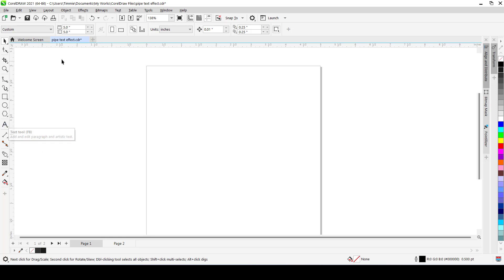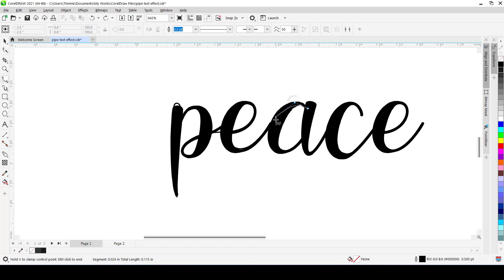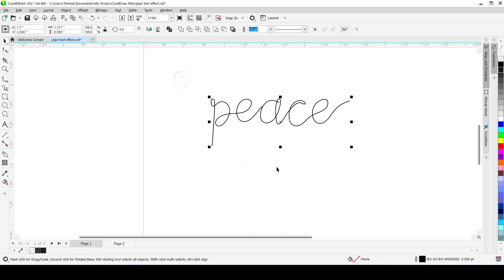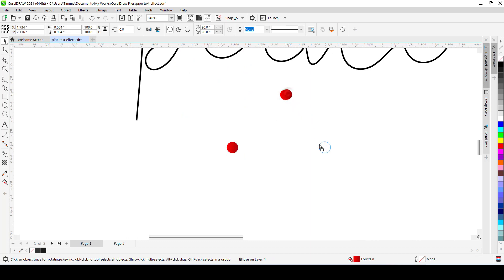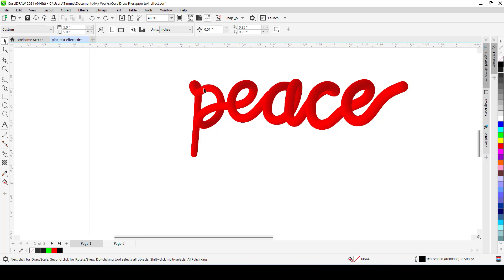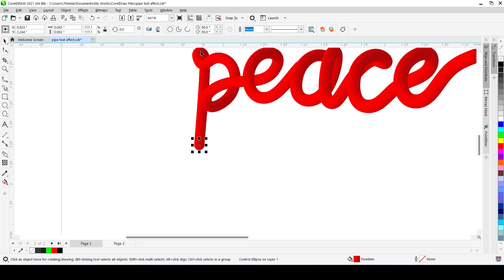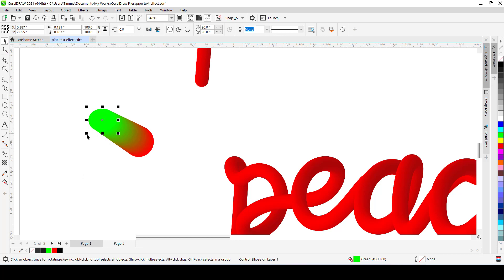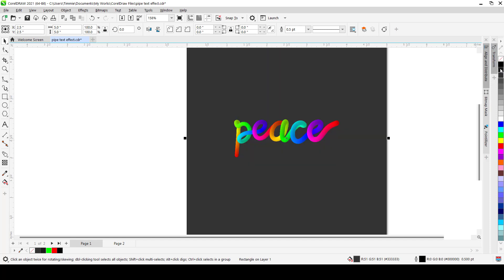HOW TO CREATE A BEAUTIFUL PIPE TEXT EFFECT WITH COREL DRAW - Timothy Xavier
HOW TO CREATE AN AWESOME PIPE TEXT EFFECT EASILY USING COREL DRAW - Timothy Xavier

How do you create a Pipe Text effect?
In this Video you will Learn to create this not-so-popular but amazing text effect using CorelDRAW! In this lesson, you will use the Ellipse Tool to create two Circles and use the Interactive Fill tool to create gradient colours for the objects, which can be any colour of your choice. You will use the now popular Blend tool to create our blend effect.
After that, we will type a sample text and create a path from it using the B-spline from the line drawing tools. Then we achieve our final effects using some path operations in the Blend tool options.
Sounds easy?
There's only one way to find out.
You will learn a few important CorelDRAW tips and tricks for blending effects along the way.
You can also make tutorial requests as comments and I'll be on hand to treat them as urgent.

• RECOMMENDED SOFTWARE & GEAR:

- A PC
- CorelDRAW 2021 or lower
- A Mouse/Pen and Tablet